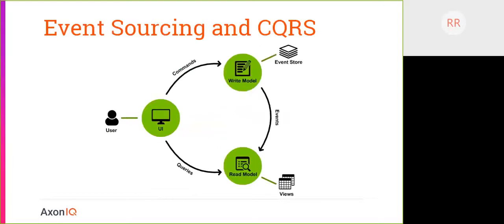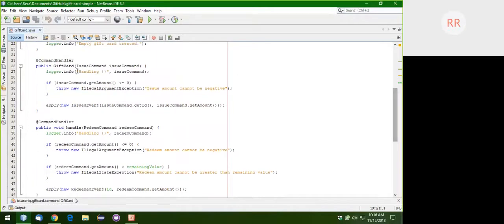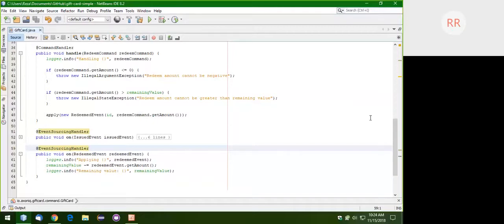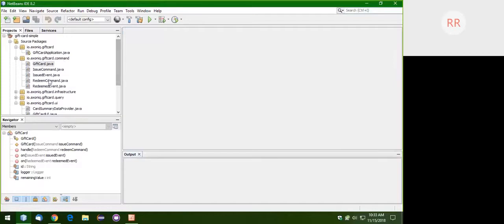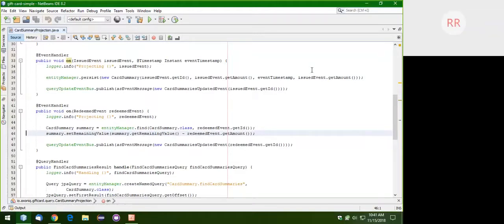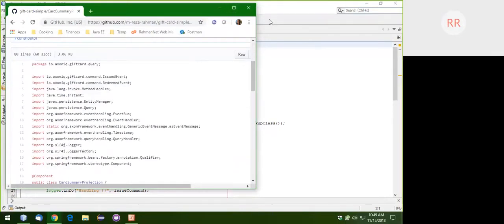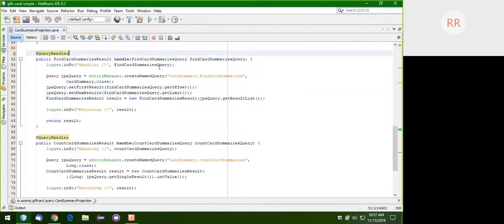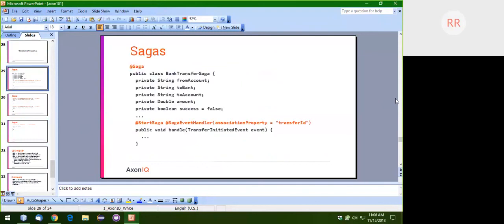CQRS, Event Sourcing, and Axon Fundamentals, Part 2